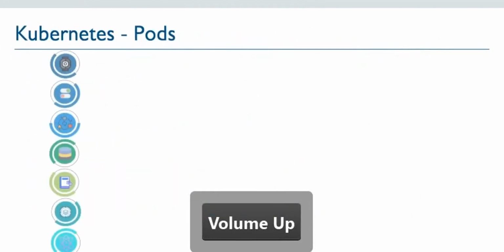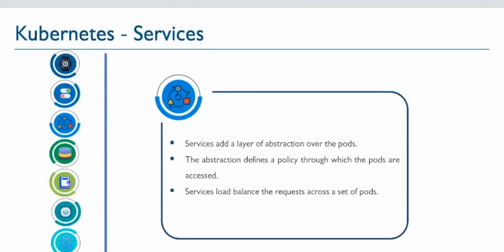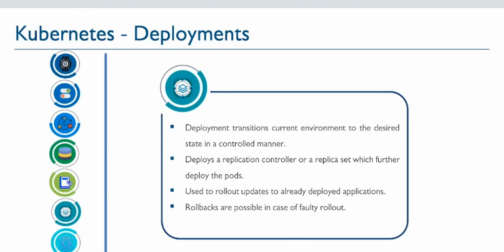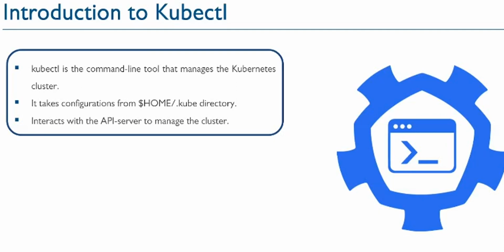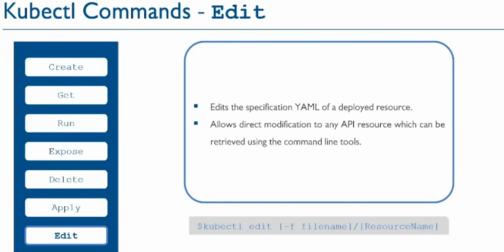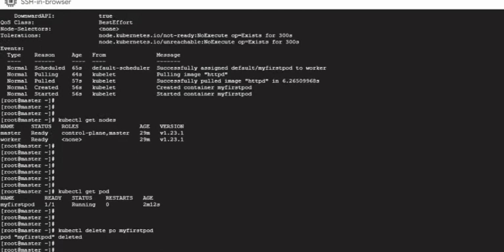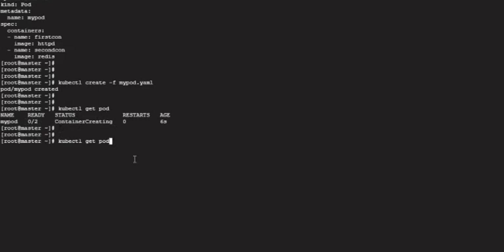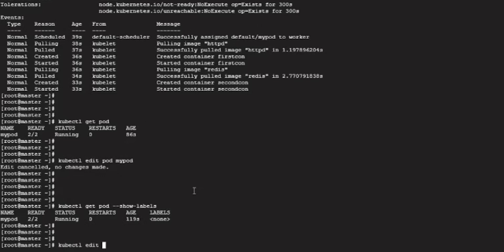Introduction to Kubernetes (K8S)